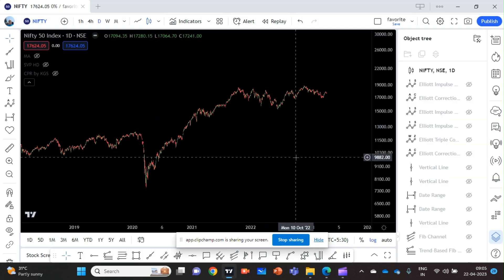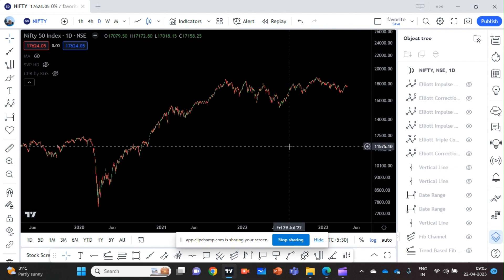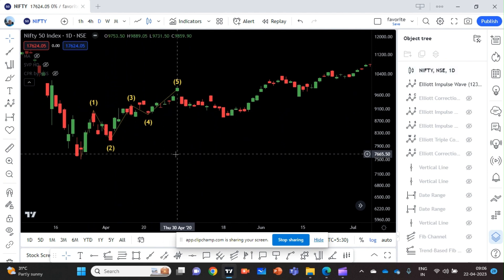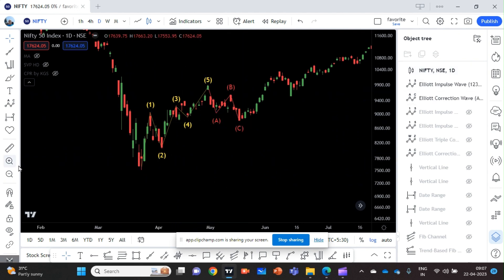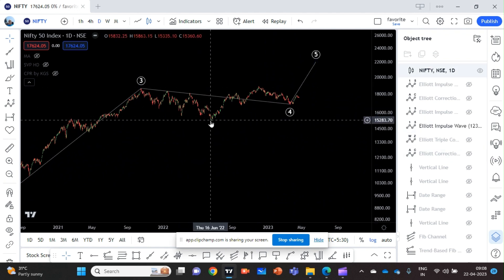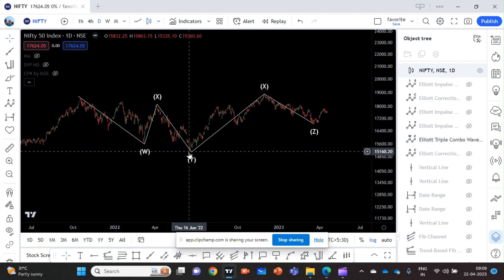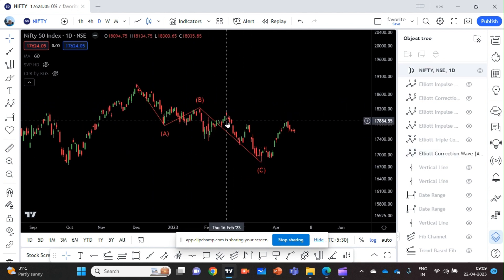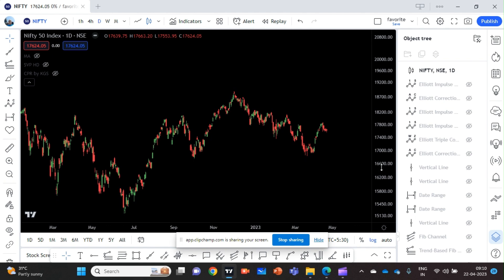NIFTY ELLIOT WAVE ANALYSIS AS ON 22 04 23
I carried out a thorough chart analysis of NIFTY50 INDEX using  Elliot wave theory and market geometry techniques to predict the future movement of the index, which i have presented to my youtube subscribers.